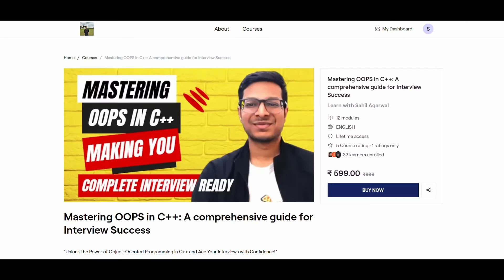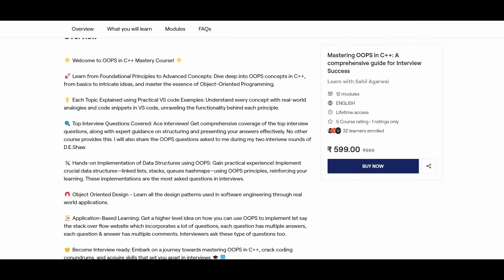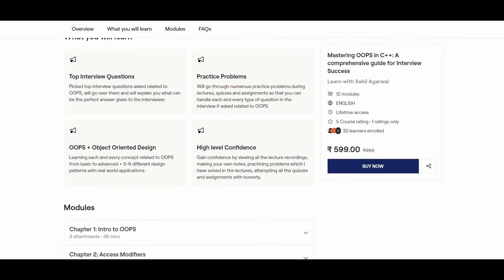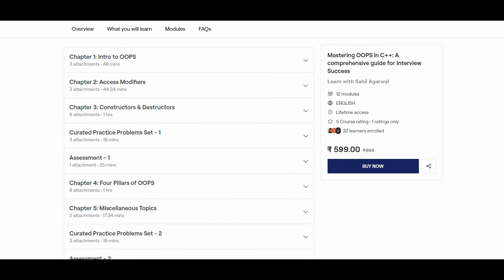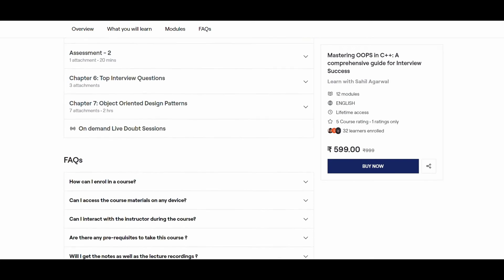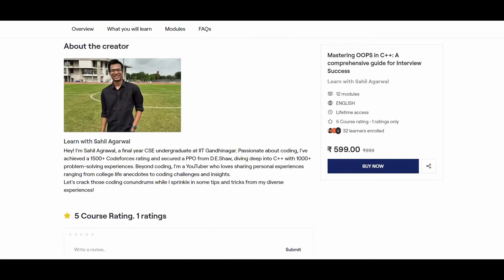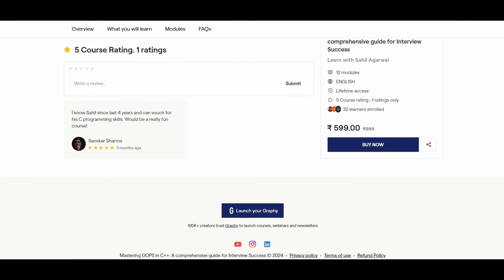Complete DSA SYLLABUS with ALL RESOURCES for cracking INTERNSHIPS & PLACEMENTS at ANY COMPANY🔥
Do check out my OOPS course, if you like the content, and feel like that it will benefit you, do enroll🤙

In this video, I have told you the exact DSA syllabus including all the topics ranging from basics to advanced which you need to study to crack an internship/placement offer from any product based company. I have also given the links to the resources for learning each and every topic. I hope you will gain a lot from this video.🤙

🌟Timestamps!🌟
00:00 - Intro
01:26 - How should you start?
03:00 - Basics of DSA
05:11 - Intermediate DSA Topics
06:54 - Advanced DSA Topics

🌟tags🌟
how to crack placement
how to crack placement in 3 months
how to crack placement in 1 month
how to crack placement interview
how to crack placement 6 months
how to crack placement in cse
how to crack placement for 2 months
how to crack campus placement interview
how to crack microsoft placement
how to crack campus placement aptitude test
how to crack college placement interview
how to get placement in engineering college
how to get placement off campus
how to get placement in google
how to get placement from tier 3 college
how to get placement in microsoft
how to get placement in 4 months
how to get placement in 3 months
how to get placement in 3rd year
how to get placement ready in 6 months
how to get placement in college
how to get placement ready in 3 months
90 days placement roadmap
3 months placement roadmap
6 months placement roadmap
2 months placement roadmap
dsa roadmap
dsa roadmap 2024
dsa roadmap for interview
dsa roadmap english
dsa roadmap c++
dsa roadmap java
How to get a placement in software company
how to crack internship
how to crack internship in 3 months
how to crack internship in 1 month
how to crack internship interview
how to crack internship in 6 months
how to crack internship in cse
how to crack internship for 2 months
how to crack campus internship interview
how to crack microsoft internship
how to crack campus internship aptitude test
how to crack college internship interview
how to get internship in engineering college
how to get internship off campus
how to get internship in google
how to get internship from tier 3 college
how to get internship in microsoft
how to get internship in 4 months
how to get internship in 3 months
how to get internship in 3rd year
how to get internship ready in 6 months
how to get internship in college
how to get internship ready in 3 months
90 days internship roadmap
3 months internship roadmap
6 months internship roadmap
2 months internship roadmap
dsa syllabus for faang
dsa syllabus for google
dsa syllabus for placement
dsa syllabus for internship
dsa roadmap sahil agrawal
dsa syllabus sahil agrawal
dsa roadmap c++
dsa roadmap java
dsa roadmap english